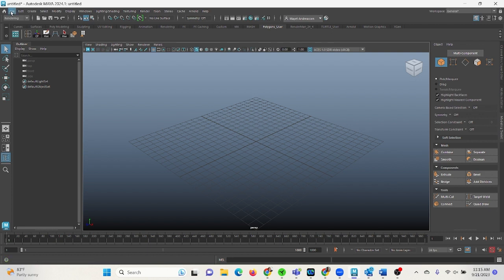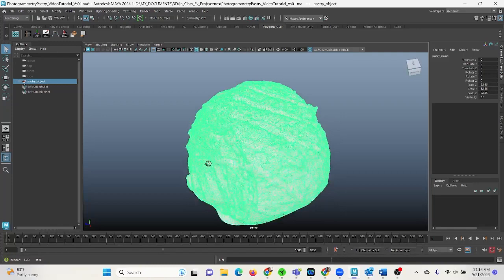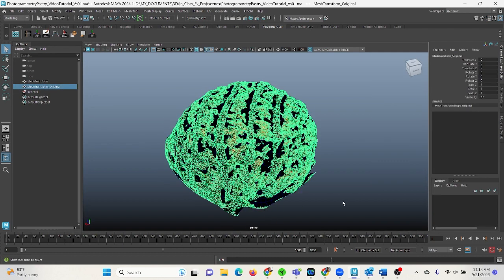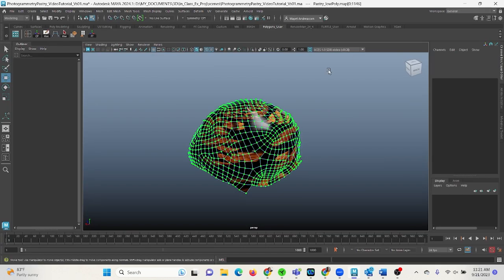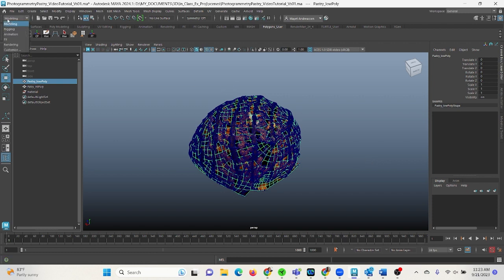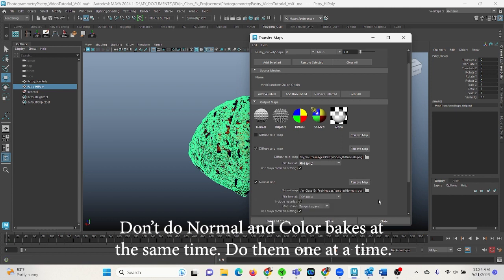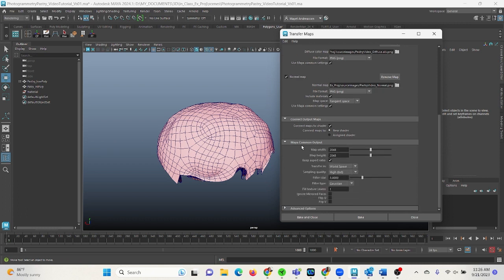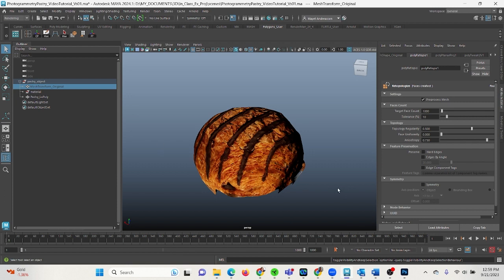Photogrammetry High to low bakes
In this video I take a model created using photogrammetry and retopologize it, lay out the UVs for the low poly model, and bake the highpoly detail and color map to the low poly model.